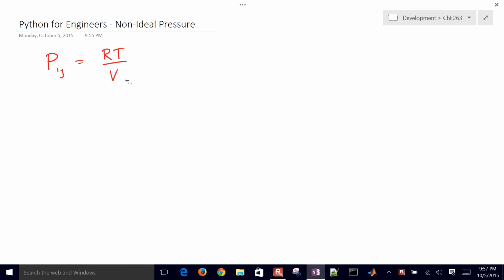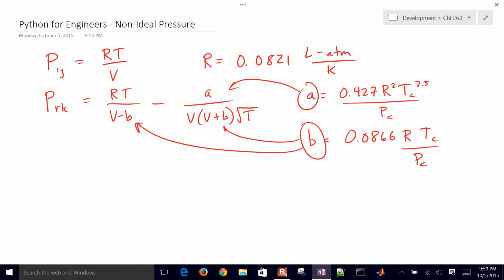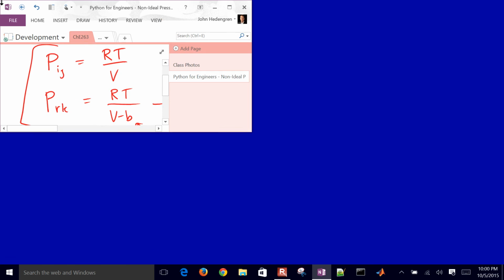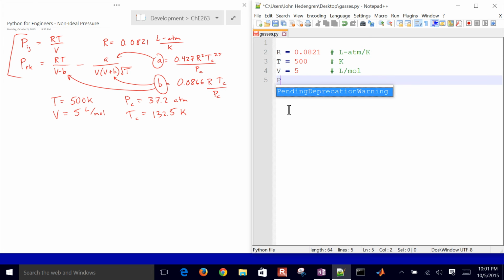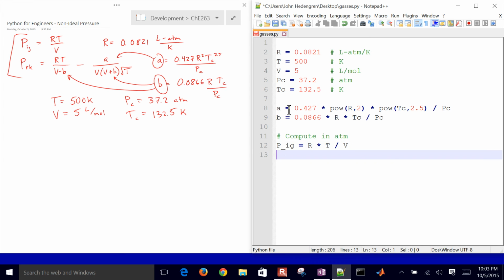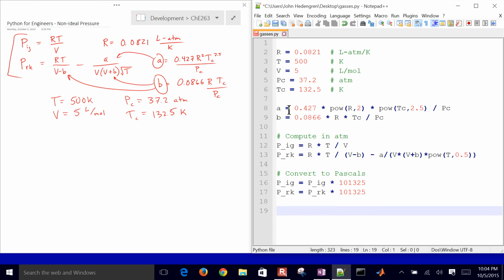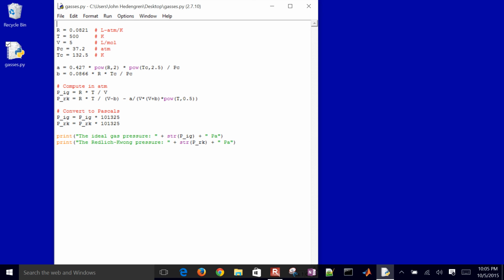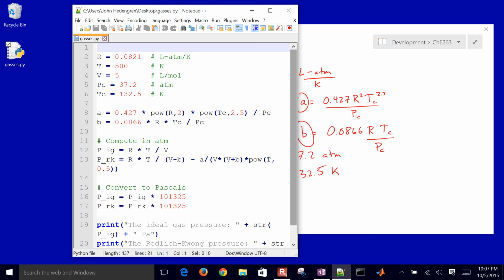Non Ideal Gas Equation in Python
The Redlich-Kwong (RK) equation is more accurate than the Ideal Gas Law by accounting for molecular interactions at high pressures. This exercise compares the RK equation and ideal gas equation with example code in Python.